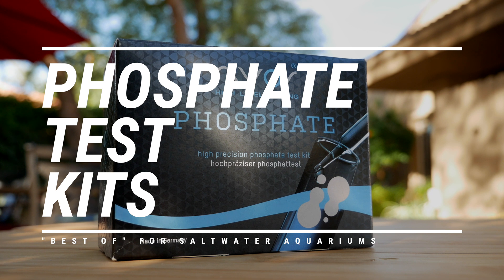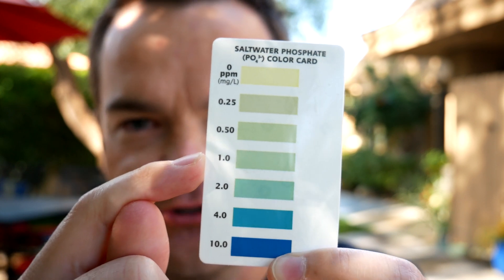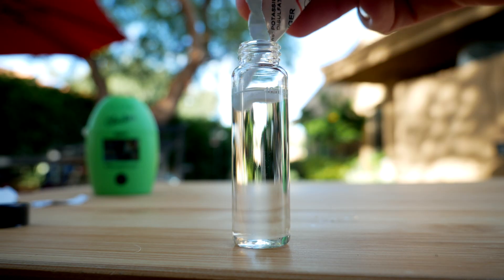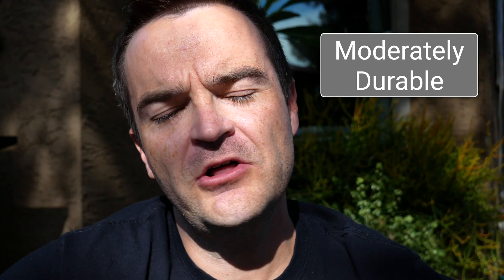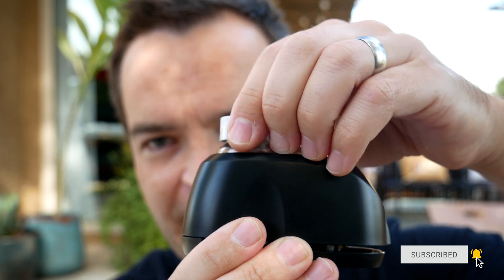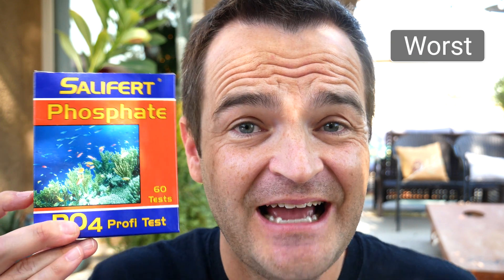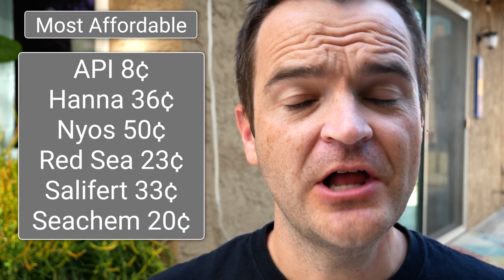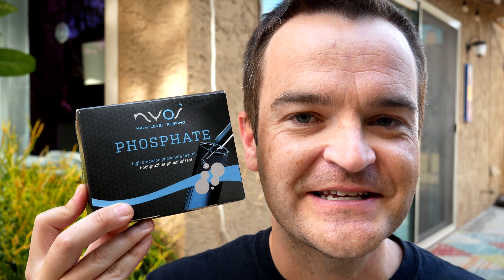Which Phosphate Saltwater Test Kit Is Best? API, Hanna, Nyos, Red Sea, Salifert, & Seachem Tested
Table of Contents:
00:00 Intro
03:30 Hanna
06:07 Nyos
08:32 Red Sea
11:48 Salifert
14:09 Seachem
16:31 Most Affordable
17:03 Highest Quality
17:22 Easiest To Read
17:48 Easiest To Use
18:12 Quickest
18:31 Overall Winner
Video Description:

Episode 03 in our "Best Of" Test Kit series tackled the wide world of phosphate test kits! We chose the 6 most common phosphate test kits:
- API
- Hanna
- Nyos
- Red Sea
- Salifert
- Seachem

We start by showing you how to use each test kit.  Because let's be honest... sometimes the only real difference is in how the test kit looks, and aesthetics can matter to some people.  Plus, it's nice to get a sense of the quality of each test kit.

Then we break each test kit down into:
- Price per test
- Readability
- Quality & durability
- Ease of use
- Best/worst feature.

Then, after all that, we summarize our findings by category:
- Most affordable
- Easiest to use
- Easiest to read
- Most durable
- Highest quality
- Quickest
- Overall winner

So if you are in the market for a saltwater reef tank aquarium phosphate test kit, you've come to the right place!